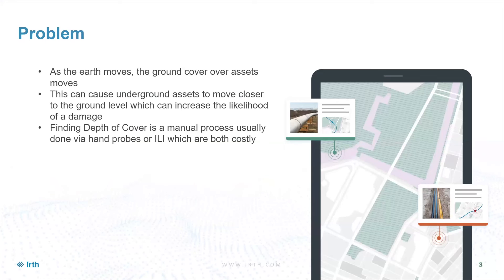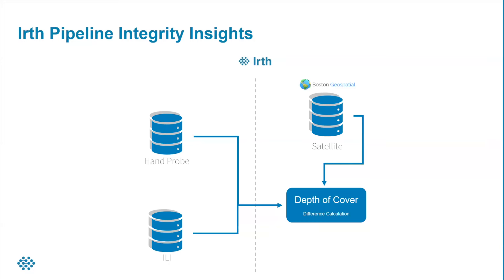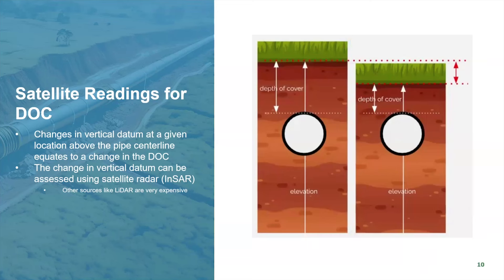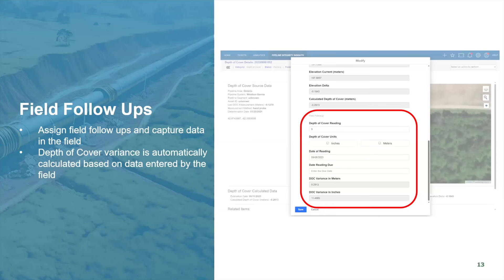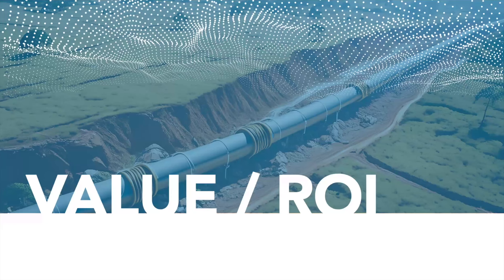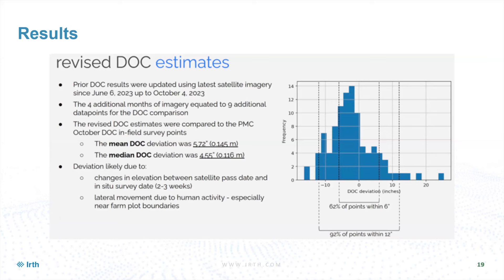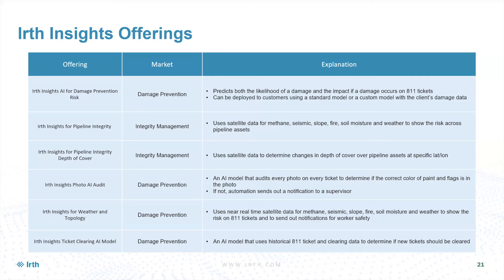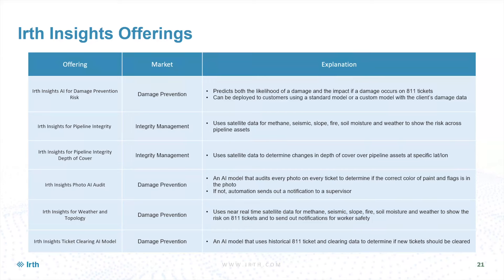Leveraging Satellite Data for Depth of Cover Analysis and Risk Mitigation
Watch this insightful webinar on harnessing cutting-edge satellite data and innovative tools to enhance risk management for underground assets.

In this session, industry expert Matthew Abbitt guides you through advanced strategies and solutions to address the challenges posed by ground cover movement over time.

Key takeaways will include:
- Advanced strategies to address ground movement
- How Irth monitors changes to depth of cover with a best-in-class approach using complex physics, AI-based calculations, and satellite technology
- How near-real-time dashboards allow you to see areas that have lost cover, gained cover, or are currently shallow
- Valuable insights on this topic through live Q&A with Irth’s Chief of Product
- And more.

Discover how Irth’s groundbreaking approach to Depth of Cover analysis can safeguard your assets, prevent damages, and ensure safety.